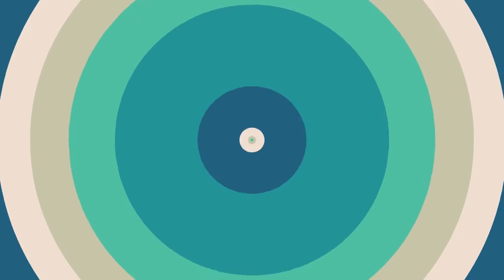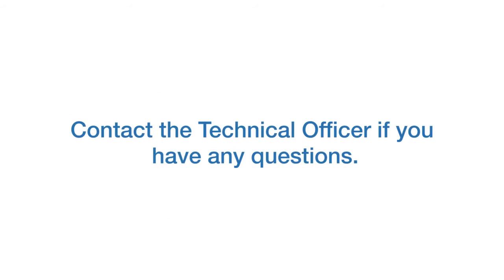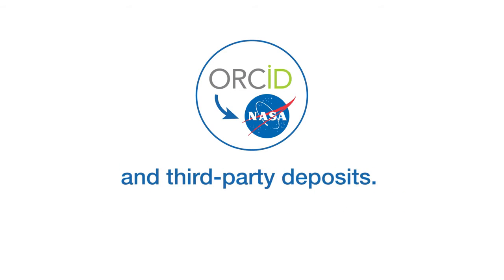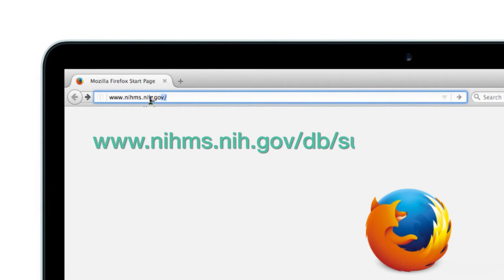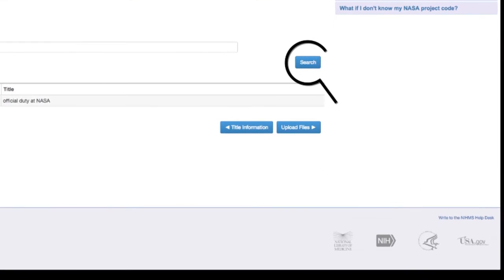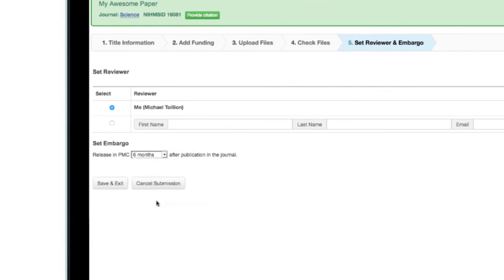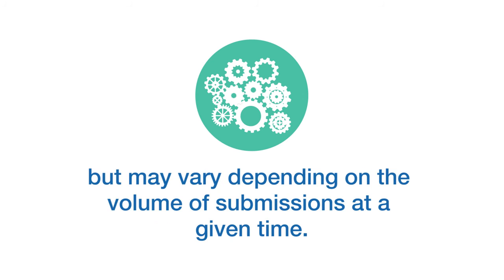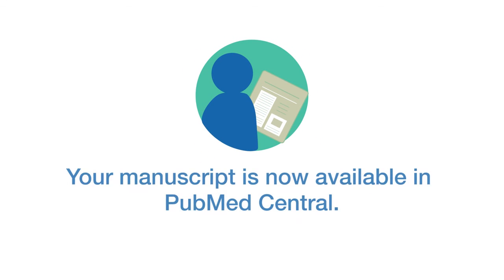PubSpace Video Tutorial for Grantees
An instructional video for NASA grantees (and some contractors) to serve as a guide to submitting peer-reviewed, accepted manuscripts for deposit to PubSpace.

For questions, please contact the Research Access Help Desk